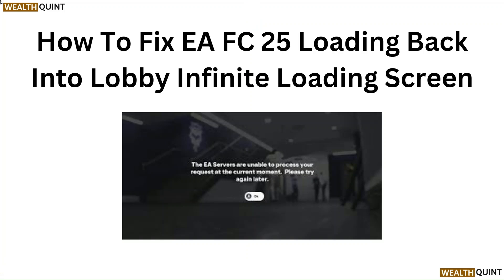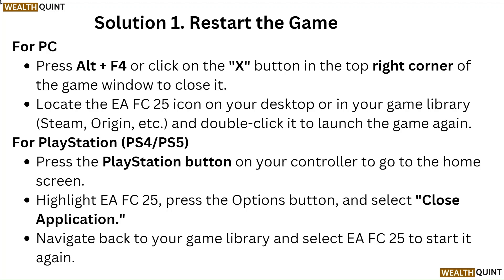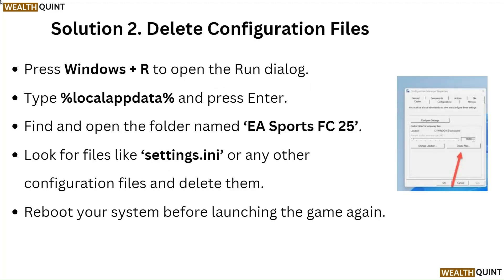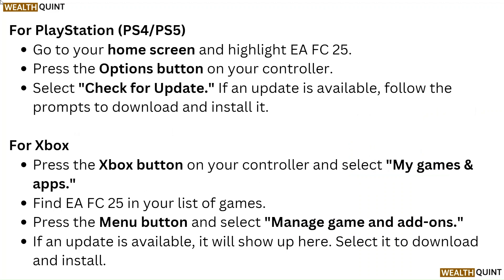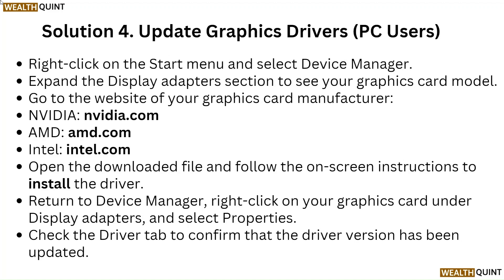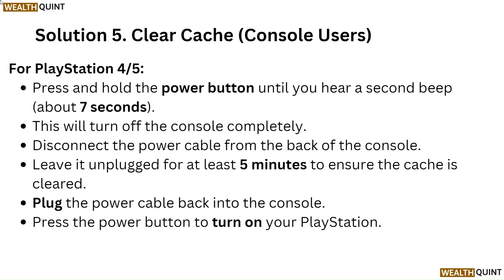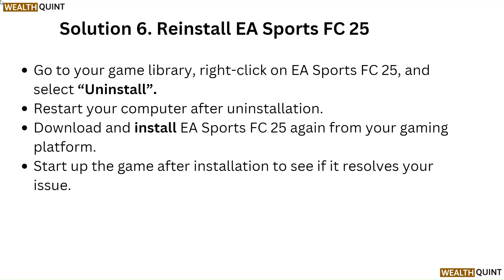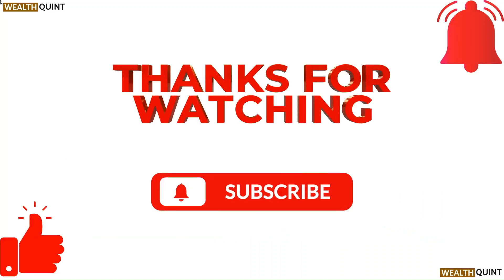How To Fix EA FC 25 Loading Back Into Lobby Infinite Loading Screen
In this video, we provide a comprehensive guide on resolving the infinite loading screen issue when trying to return to the lobby in EA FC 25. Follow our step-by-step instructions to troubleshoot and fix this frustrating problem, ensuring a smoother gaming experience.

00:12 - Solution 1. Restart The Game
01:07 - Solution 2. Delete Configuration Files
01:32 - Solution 3. Check For Updates
02:30 - Solution 4. Update Graphics Drivers (PC Users)
03:07 - Solution 5. Clear Cache (Console Users)
03:53 - Solution 6. Reinstall EA Sports FC 25
04:15 - Solution 7. Contact EA Support